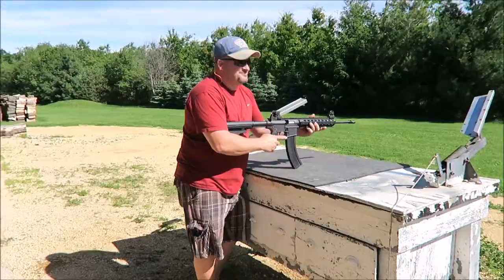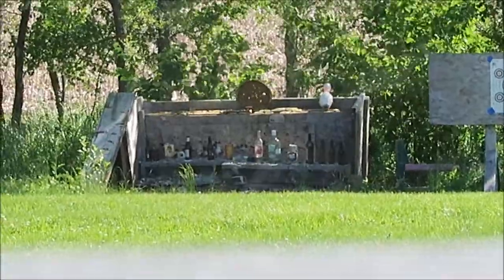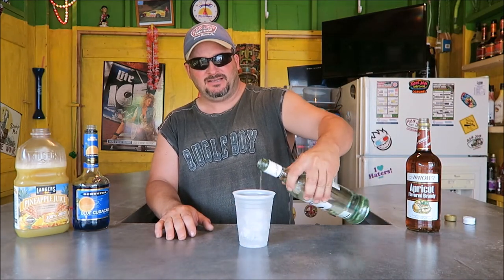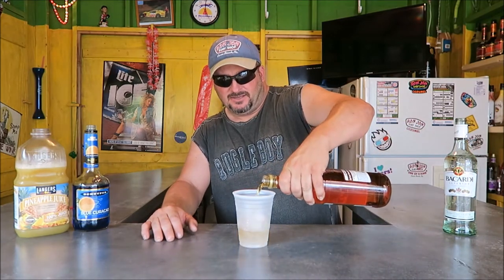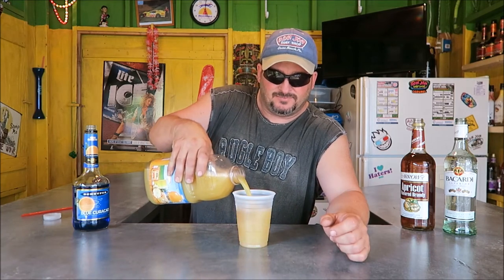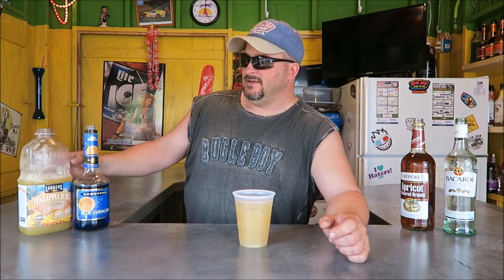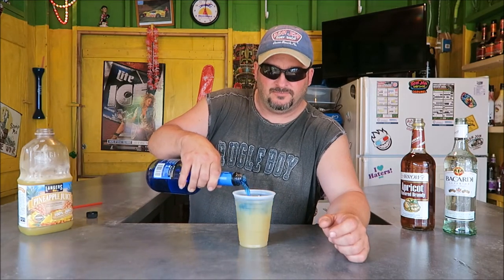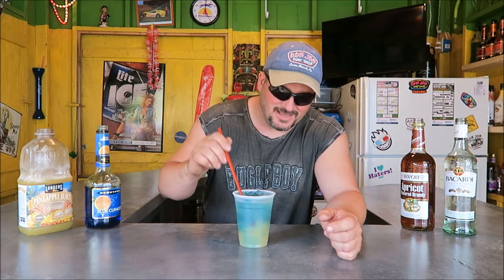How To Make A Butch's Blue Lagoon Cocktail | Backyard Bartender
Vlogs every Tuesday & Friday